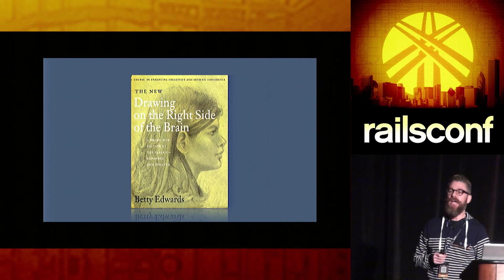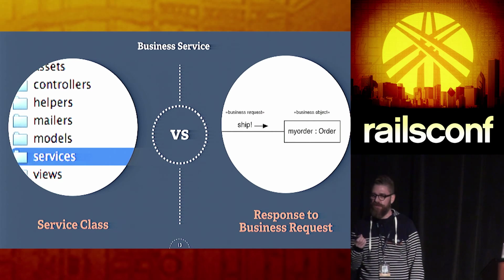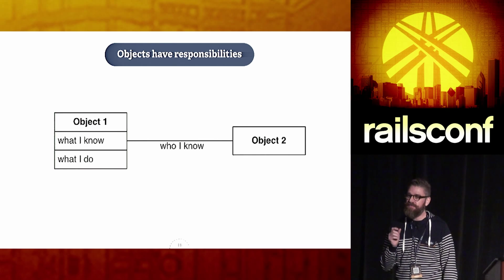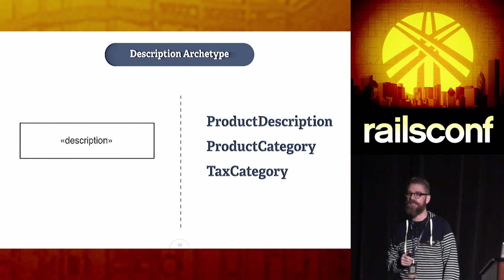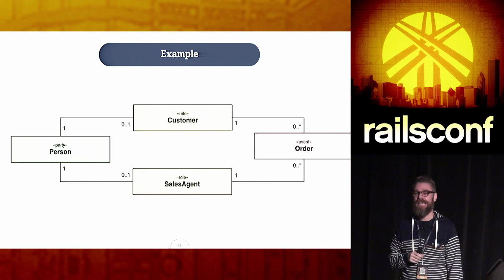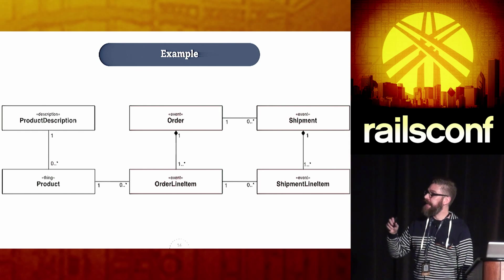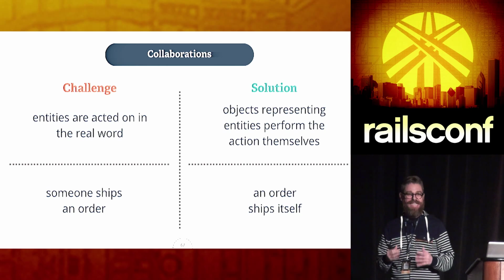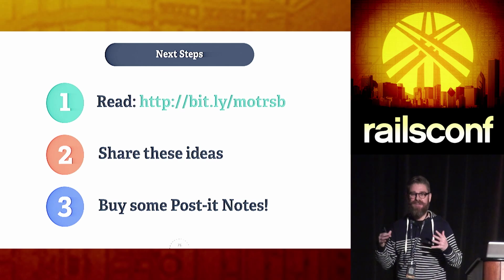RailsConf 2014 - Modeling on the Right Side of the Brain by Nicholas Henry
Since your first web application, you have struggled with identifying domain objects. Assigning business rules and services appears to be a talent that only other developers are born with. Fear not! Object Modeling is a learnable, teachable skill. This talk demonstrates the five essential skills you need for modeling objects and their responsibilities. Think beyond ActiveRecord and your database, and learn how color and patterns will help you explain, maintain and extend your application.

Nicholas Henry is an independent Rails developer and object modeling enthusiast. Passionate about developer education, he is an active teacher at Rails Bridge workshops in his home town. Originally from New Zealand, he is now living and coding in Montreal, Canada.